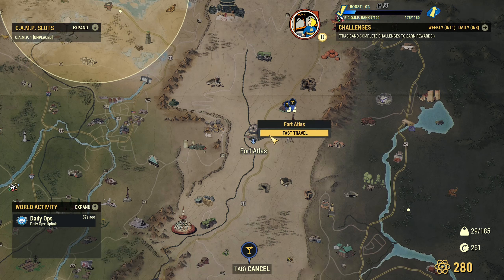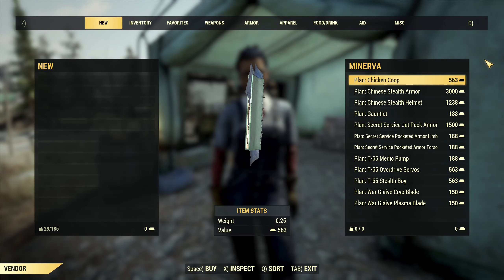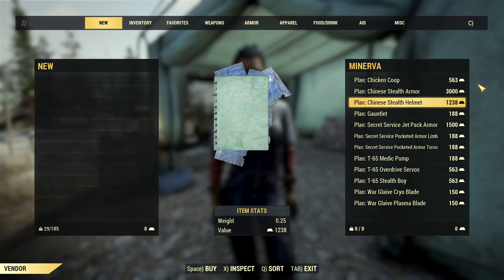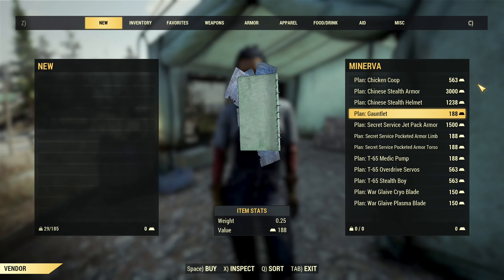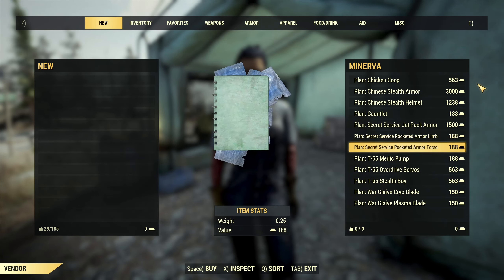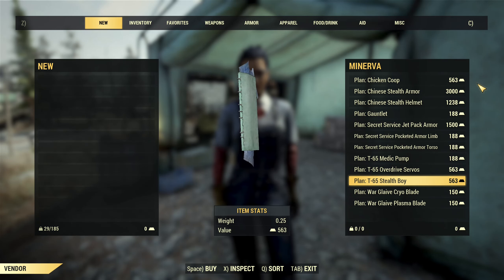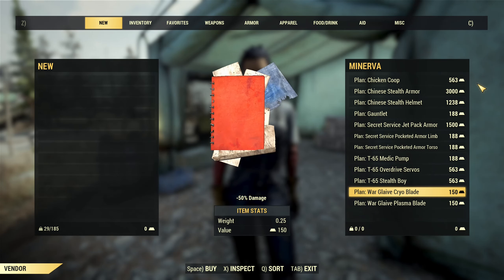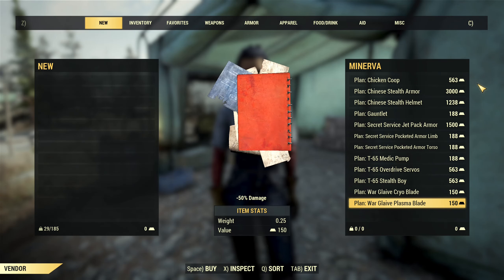Fallout 76: MINERVA - LOCATION & PLANS - 13 November 2023